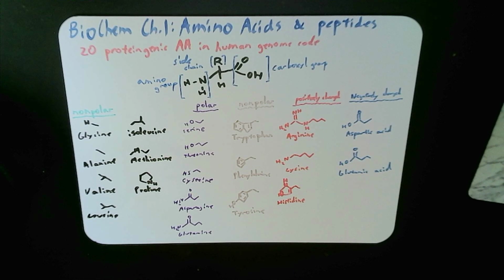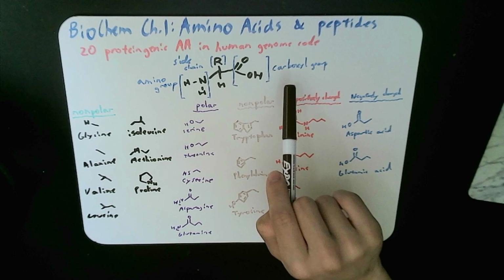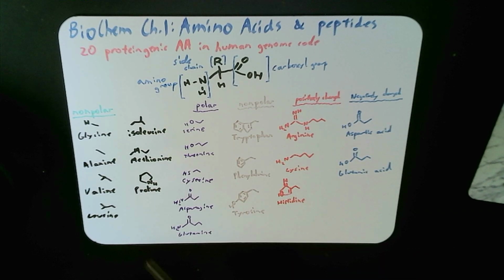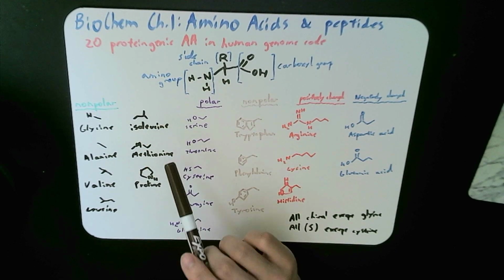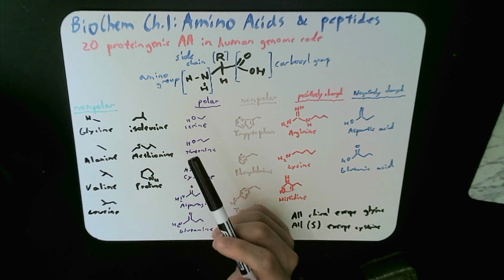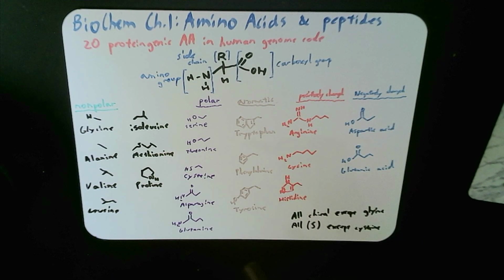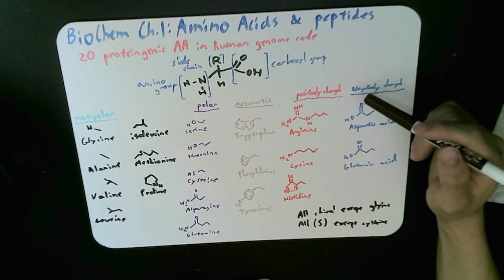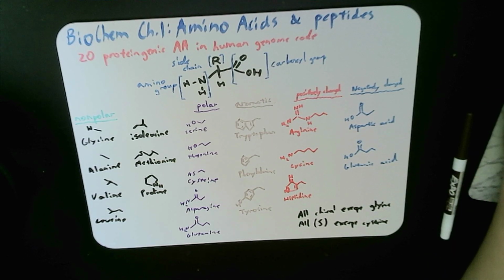BioChem Chapter 1: Amino Acids to Peptides (Part One) - MCAT Grind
Hello I am here to grind and review, lemme know if I made mistakes and any feedbacks